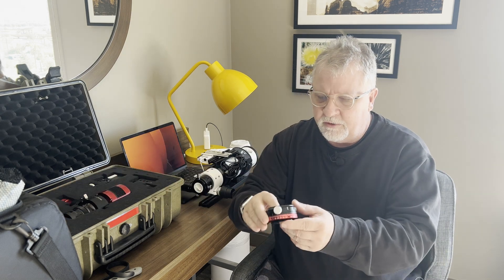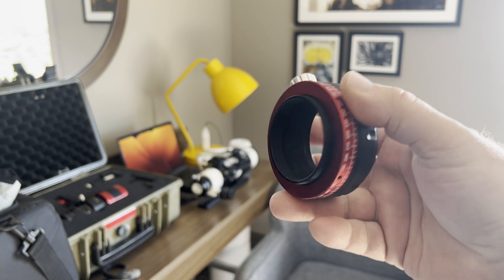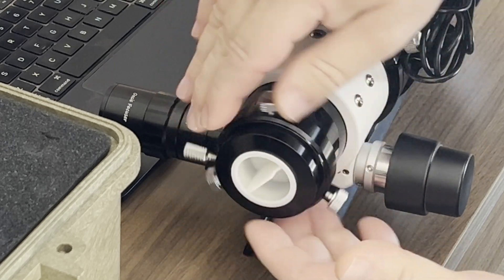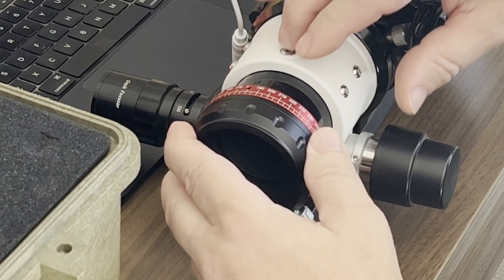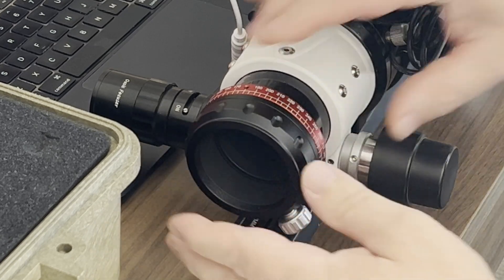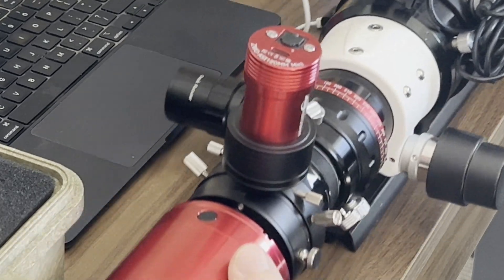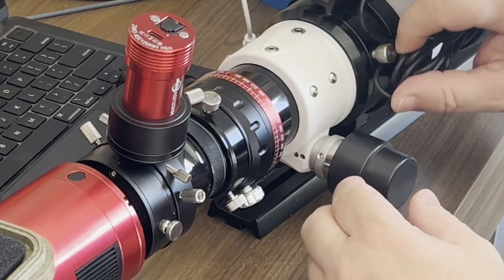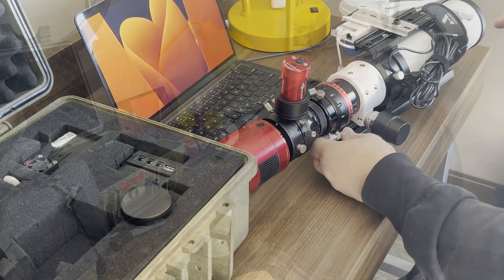AstroAF - StellaLyra Manual Field Rotator Initial Thoughts and Installation On My Telescope!!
In this video: I show you the StellaLyra Manual Field Rotator and give you my initial thoughts on the quality of this rotator.  Spoiler alert, it is really well built, feels really solid in the hand, has precision tolerances, and installs easily.  Once caveat, it does not come with any guide or drawings and I found that when installed the 0 indicator on the scale was positioned at the 5 O'Clock position.  I would really like to be able to orient that to the 12 O'Clock position.  It appears that there are some set screws that may allow this but without knowing for sure I reached out to @FLO_UK to see if they might be able to provide any additional information.  FLO service and support has been excellent, btw.  This was my first time doing business with them and it has been a great experience!

Here is the link to the M54 StellaLyra Camera Angle Adjuster at FLO

My Astro Gear:
Imaging Telescope: SVBony SV503 70ED
Imaging Cameras: ZWO ASI533MC Pro
Field Rotator: StellaLyra
Guiding Camera: ZWO ASI120MM Mini
Filter Drawer: ZWO Filter Drawer
Filter: Optolong L-eNhance Dual Narrowband, UV/IR
Mounts: Sky-Watcher HEQ5 PRO
Accessories: Hotech 2" SCA field flattener (SCA-FFT58)
Software:
Acquisition: StellarMate (Ekos/KStars)